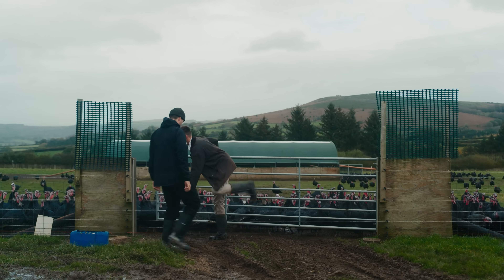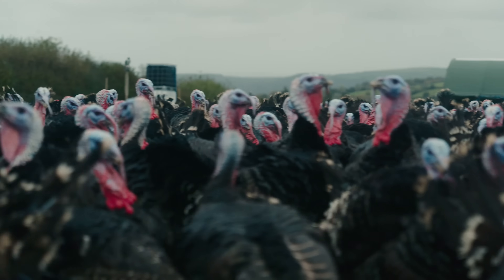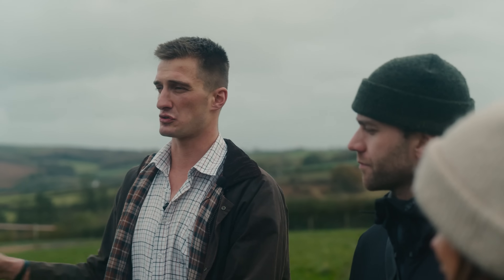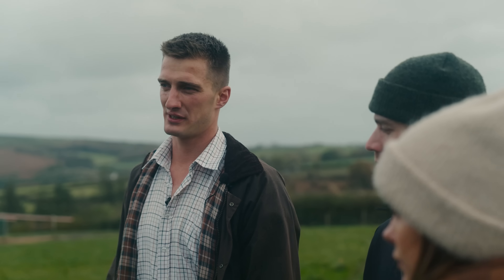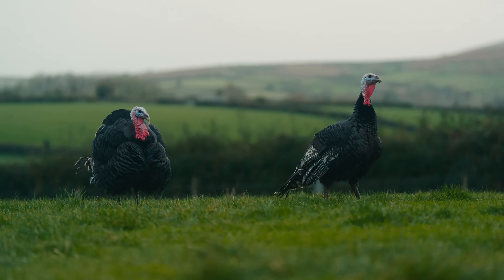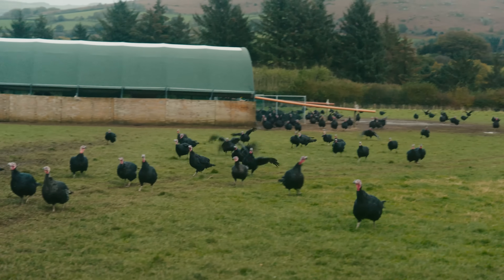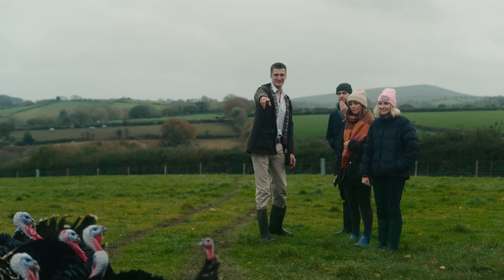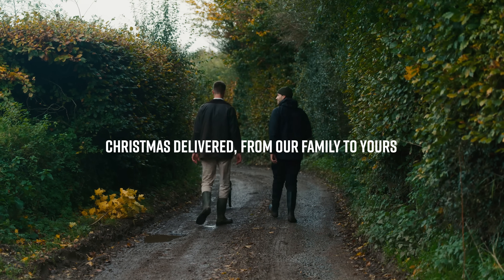Christmas Delivered, Free-Range Turkey at John Malseed's Farm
Meet John, the farmer with a unique talent for turkey talk and the man behind our delicious Christmas turkeys at Field & Flower. Earlier this month, we visited John down on at Frenchbeer Farm in the heart of Dartmoor National Park. Watch to find out what makes his Bronze birds the best you can buy this Christmas 🦃